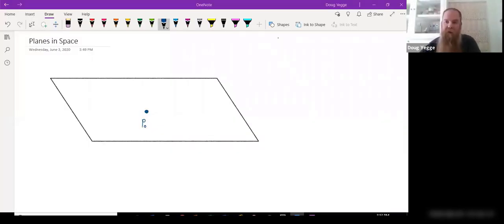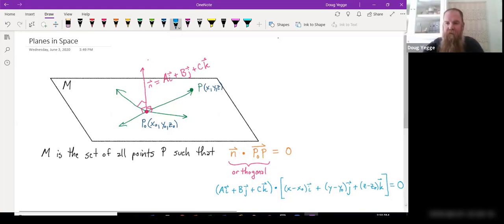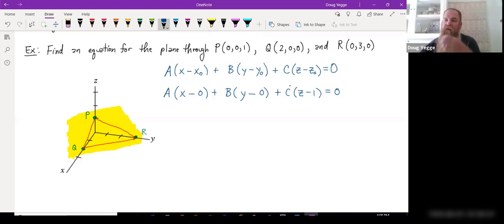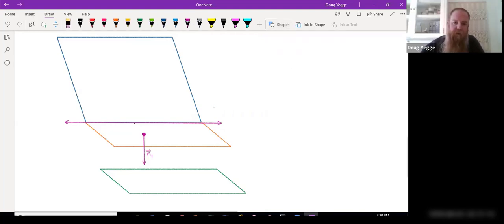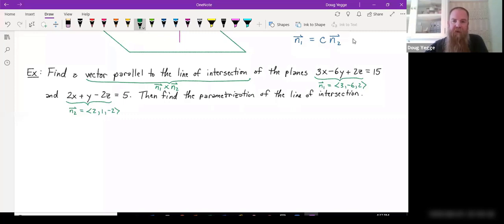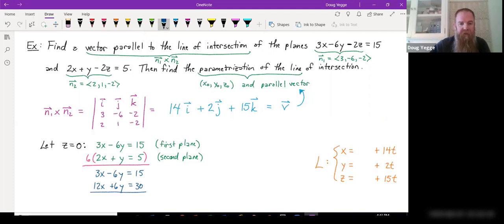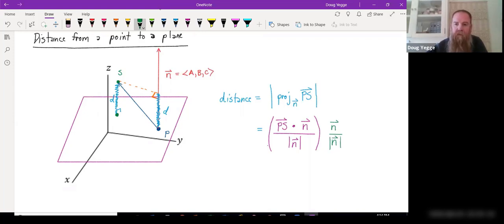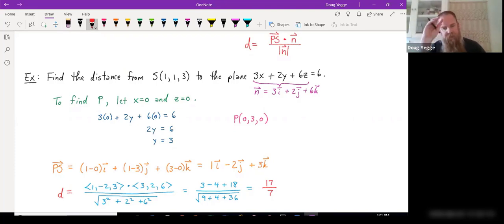Equations of Planes in Space